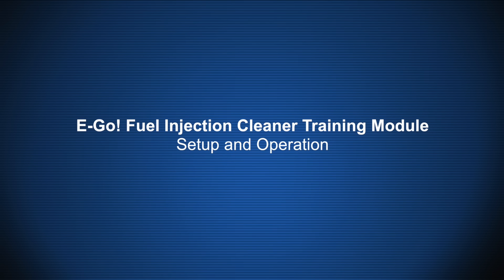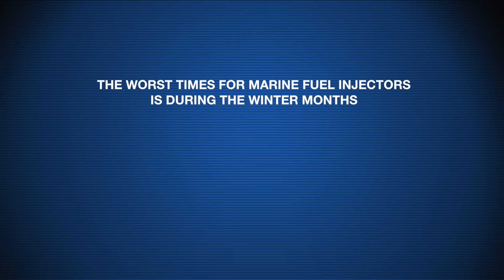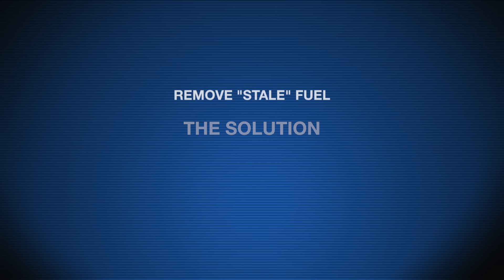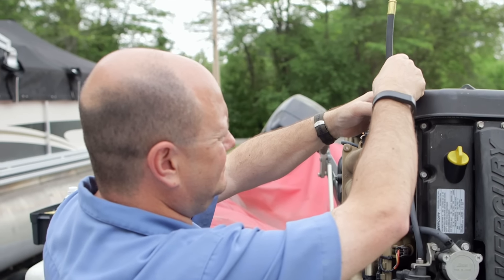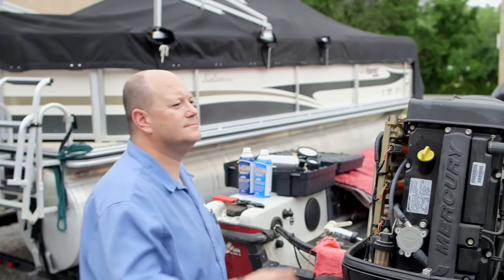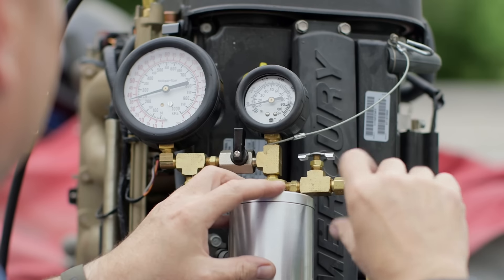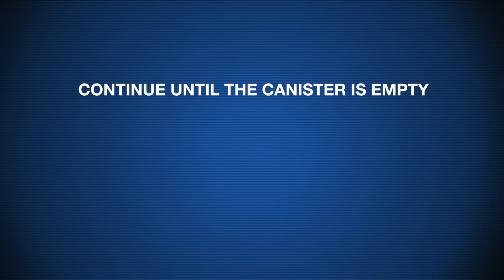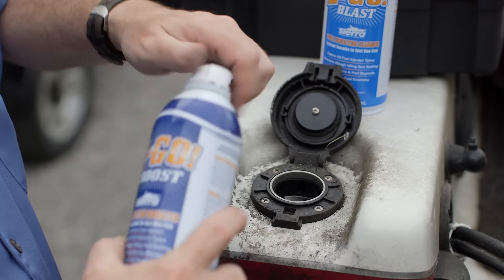Fuel Injection Module—E-Go! Fuel Injection Cleaner Training Module: Setup & Operation